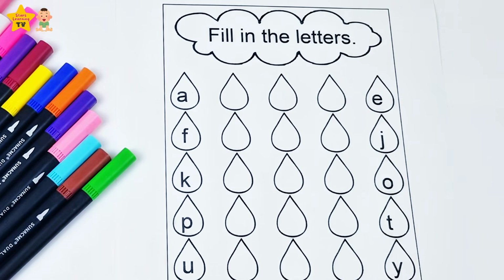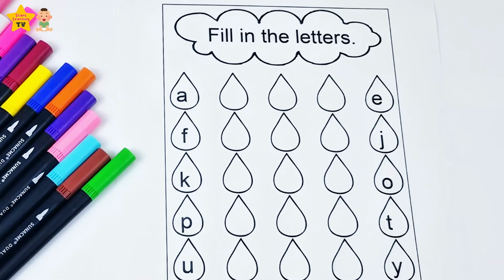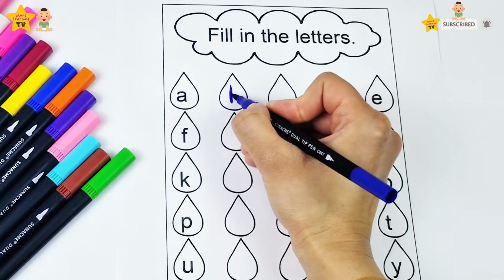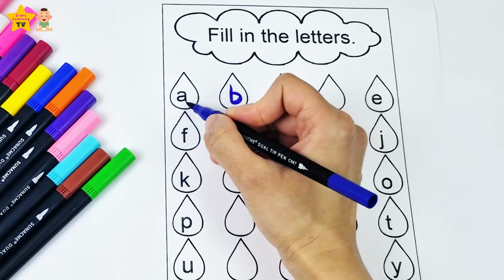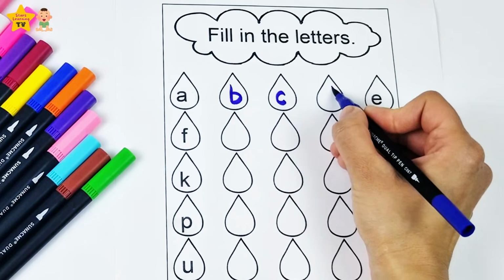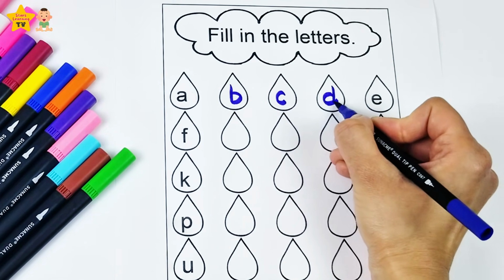Writing Practice | Learn Lowercase and Uppercase Letters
Welcome to Stars Learning TV, the ultimate YouTube channel for kids! 🌟🎉 Learn the difference between lowercase and uppercase letters with this fun and interactive video, designed for kids to practice their alphabet skills every day.
This educational video is perfect for young learners who want to master the art of writing in both lowercase and uppercase letters.
With engaging visuals and easy-to-follow instructions, your child will be able to recognize and write all 26 letters of the alphabet in no time. Whether you're a parent, teacher, or homeschooler, this video is a great resource to help kids develop their reading and writing skills.

Join us on this educational adventure and help your little stars shine brighter every day! 🌈✨